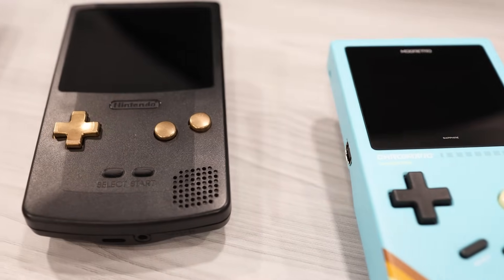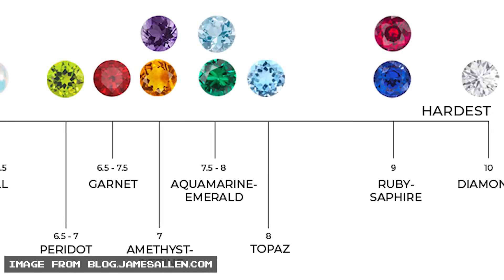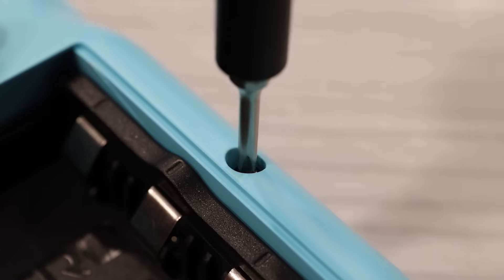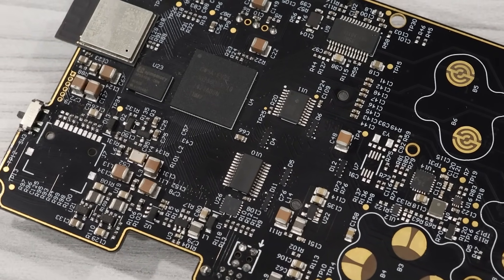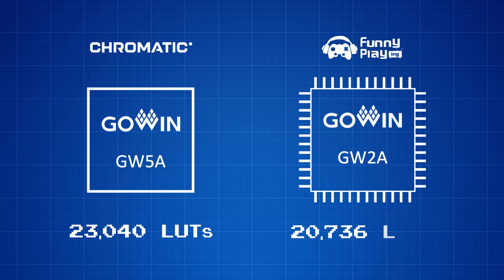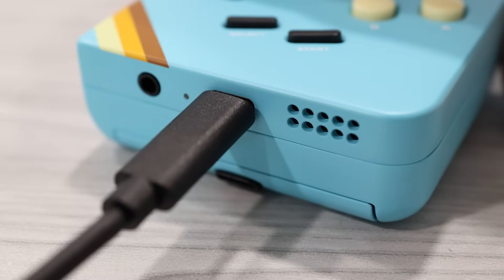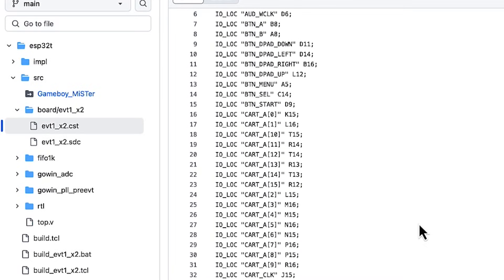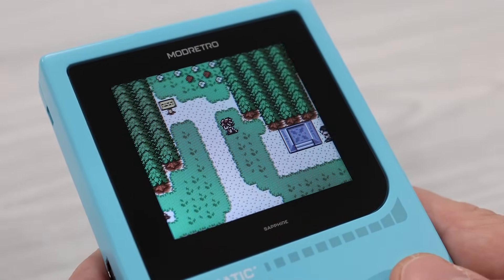Inside ModRetro's Chromatic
In this video, we take a deep dive into the Chromatic by ModRetro, another modern FPGA-based alternative to the classic Nintendo Game Boy Color. From its premium sapphire glass display to its high-quality build, the Chromatic aims to deliver a faithful, yet upgraded Game Boy Color experience.

We'll explore its hardware, including the ESP32 microcontroller, Gowin FPGA, and an interesting surprise that I found inside. Plus, we’ll discuss its open-source capabilities and the pros and cons of its design, such as the low-resolution screen and its FPGA core limitations.

In addition to all of this, I designed a custom display stand for the Chromatic, and I’ll show you how you can make one yourself using the resin printing services from this video's sponsor, PCBWay.